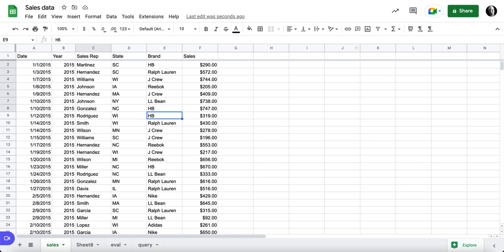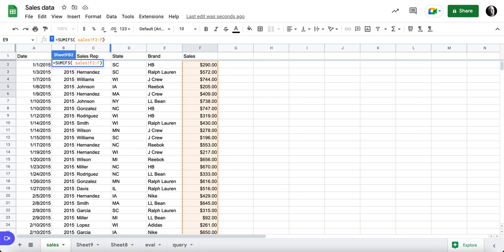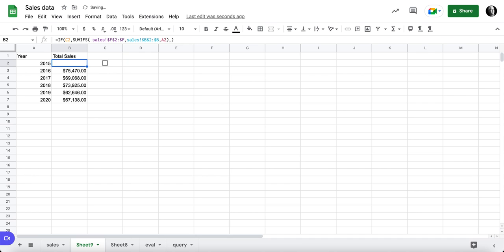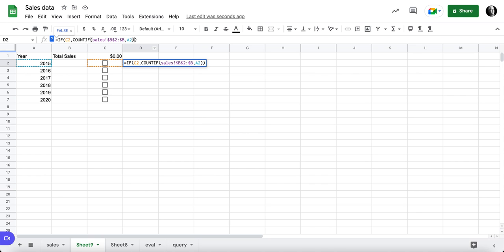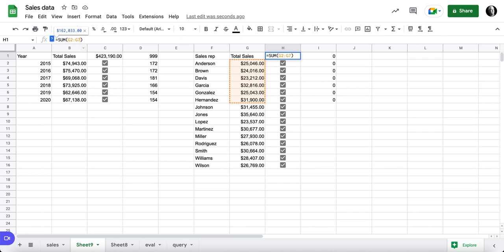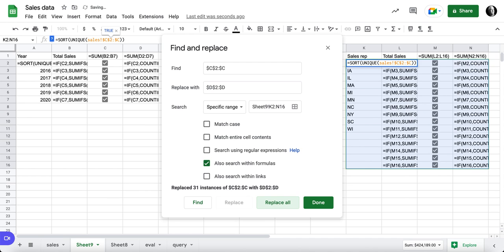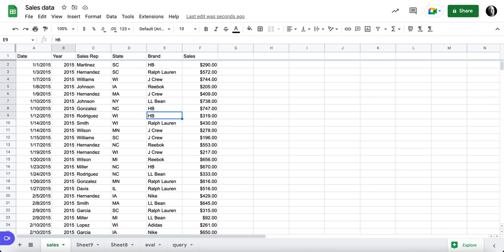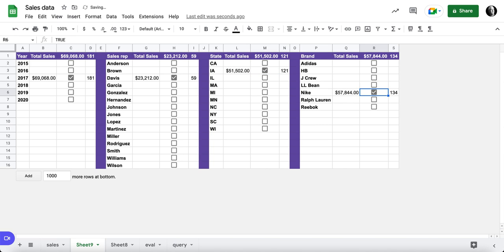Summarize Sales data using checkboxes in google sheets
@redtailfanschool In this video we learn how to summarize our sales data using checkboxes to quickly see our totals by different criteria.